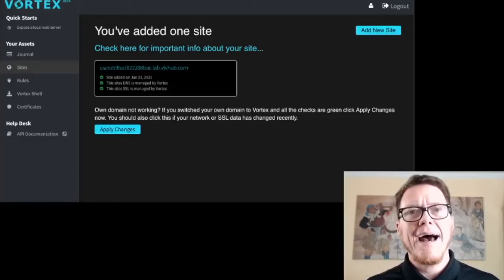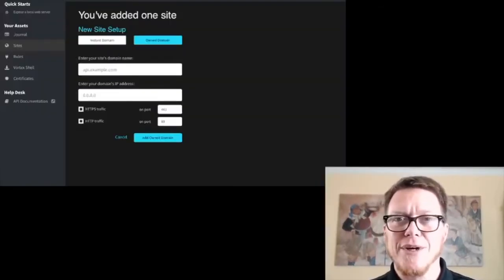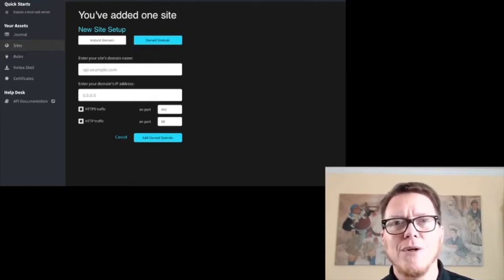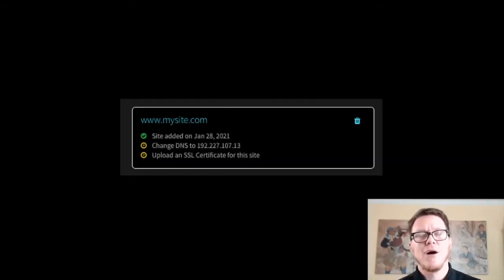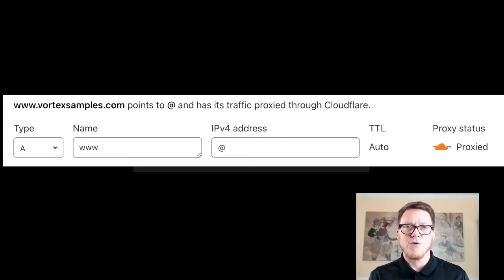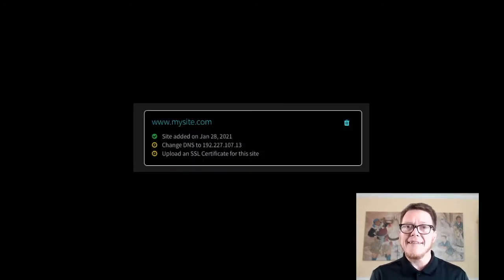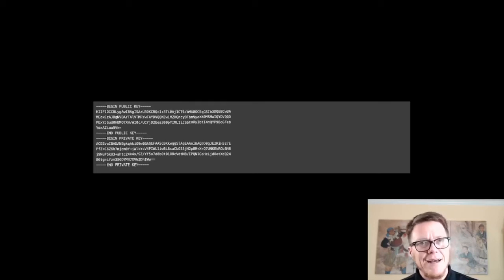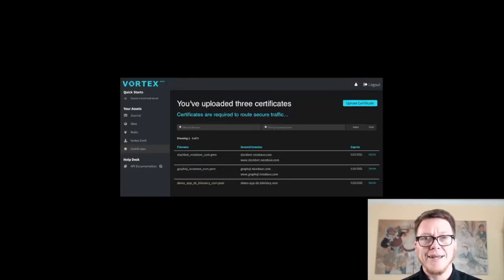How to connect your domain to Vortex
Learn how you can connect your domain to Vortex to allow you to observe traffic from any environment and redirect the traffic to any environment.